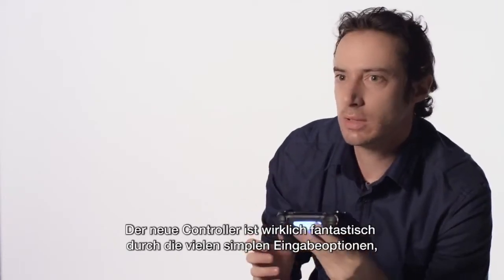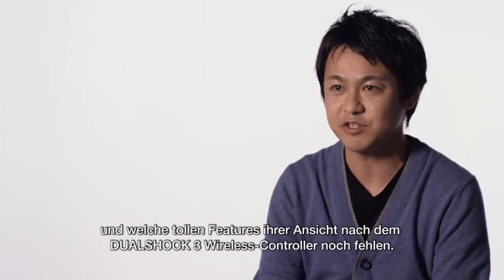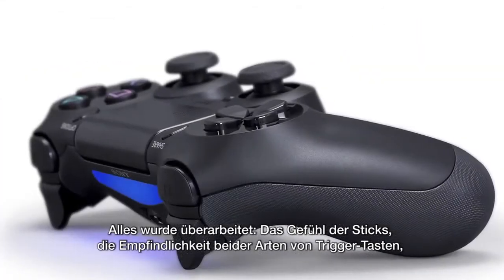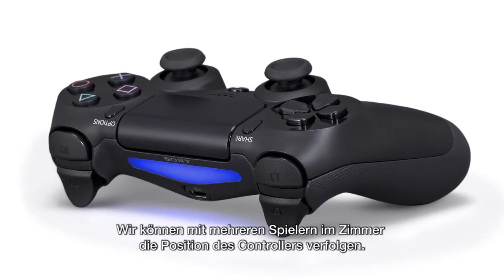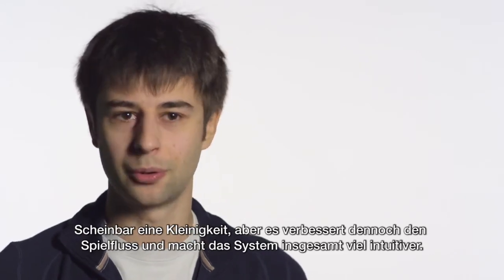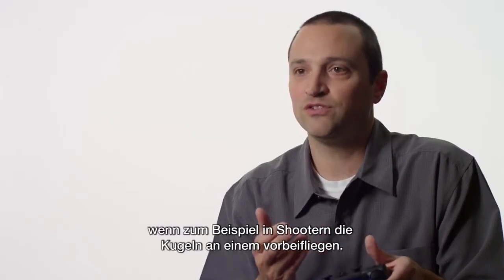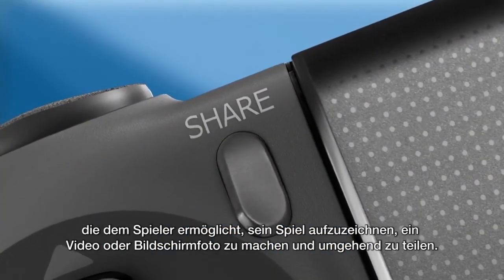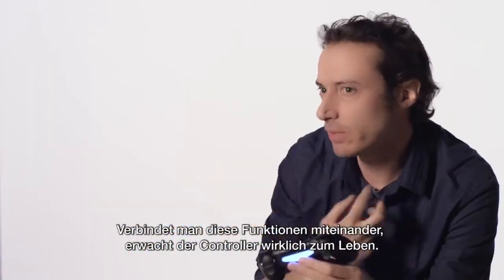PS4 DualShock 4 Controller Trailer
In einen neuen Trailer werden die neuen Funktionen des DualShock 4-Controller der PlayStation 4 erklärt.